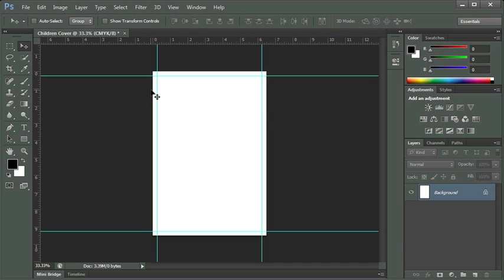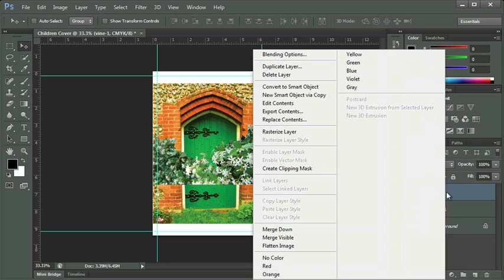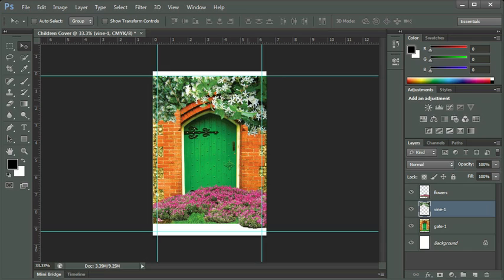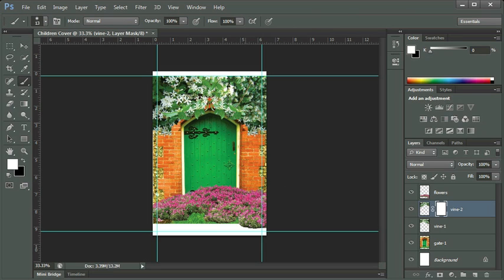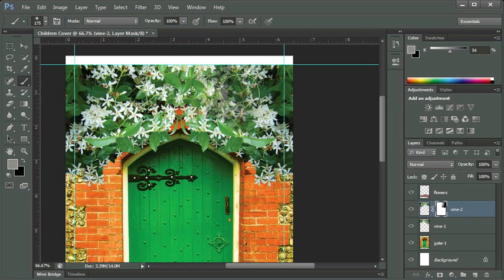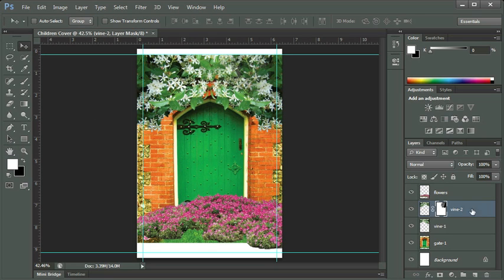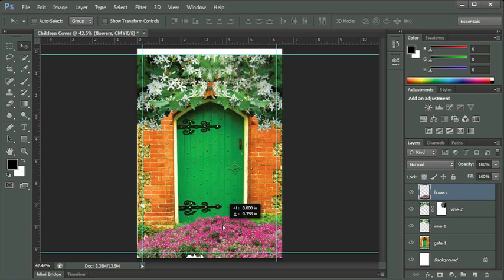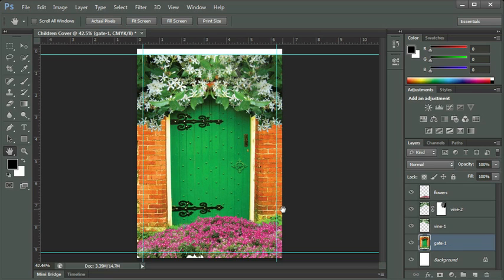Placing Images - Adobe Photoshop CS6 Tutorial